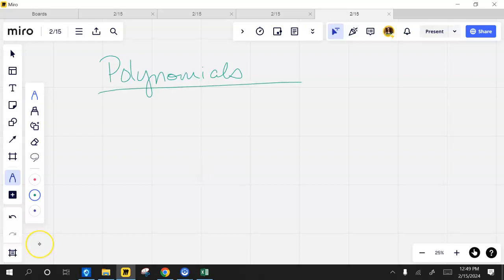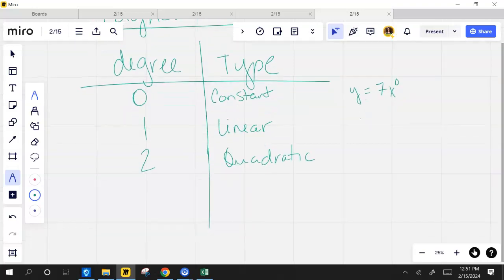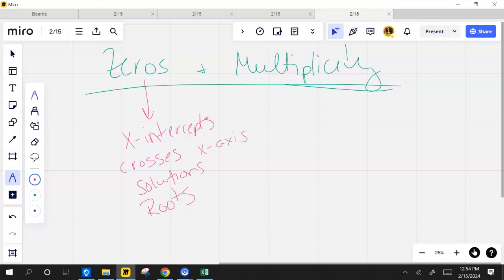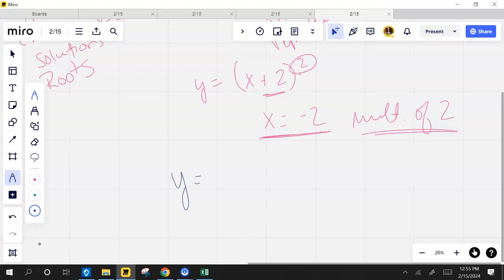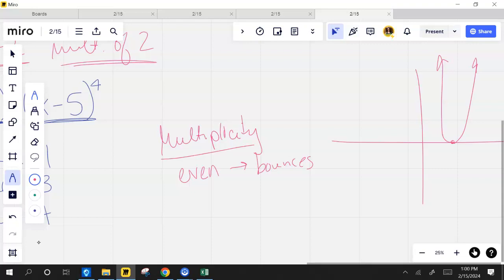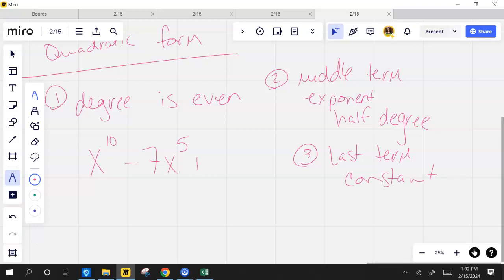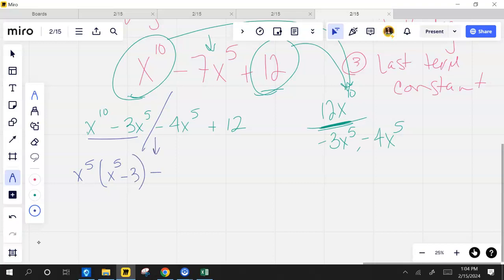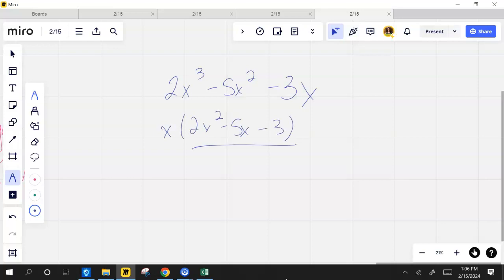Factors and Multiplicity